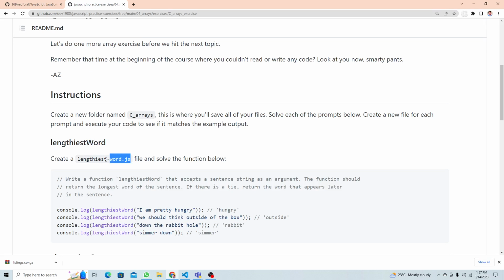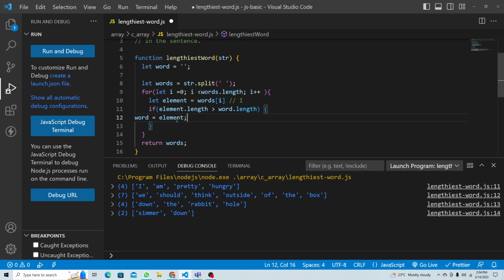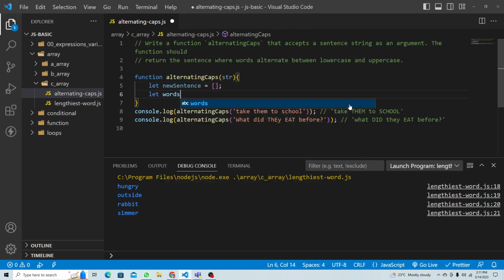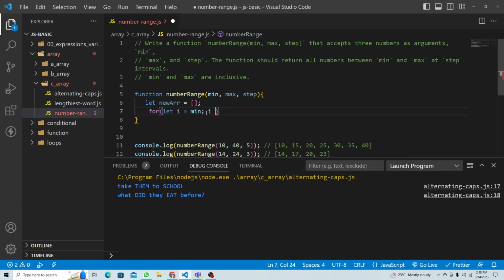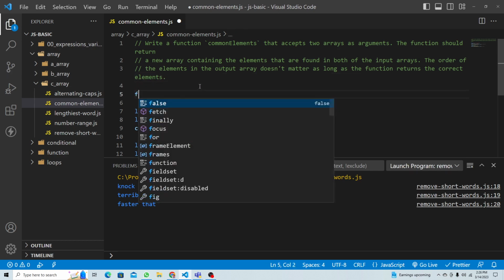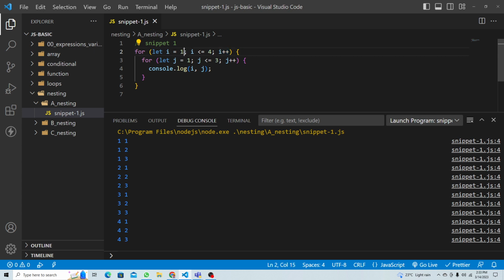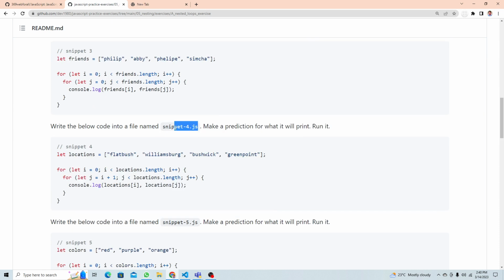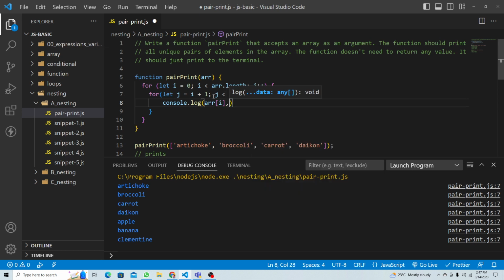JavaScript Basic - array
Array, loop, nesting loop